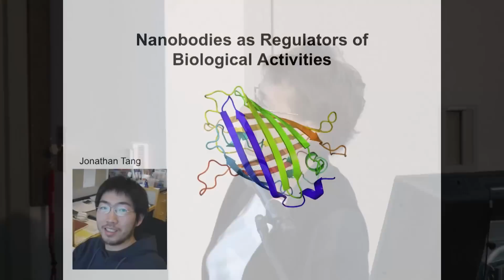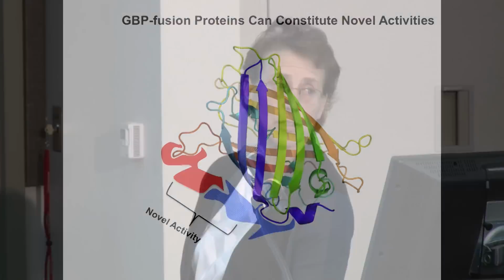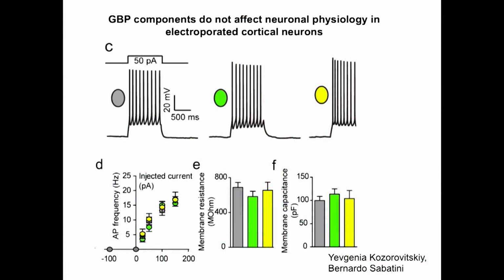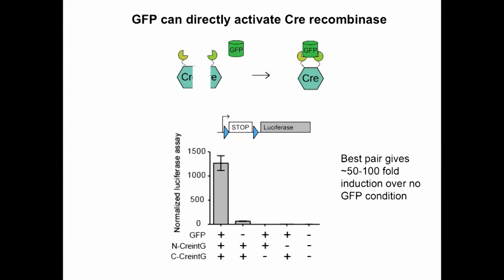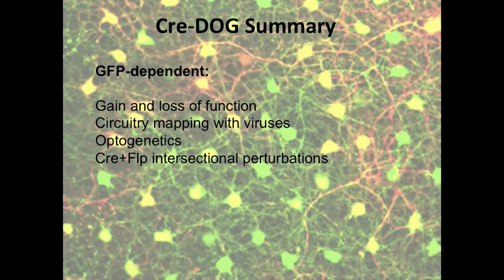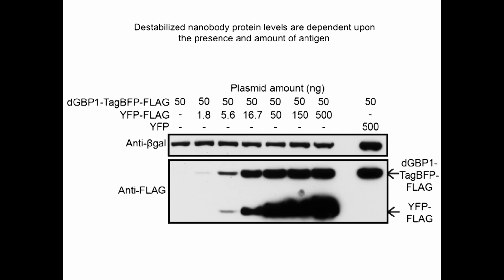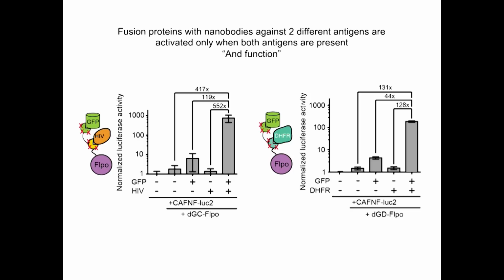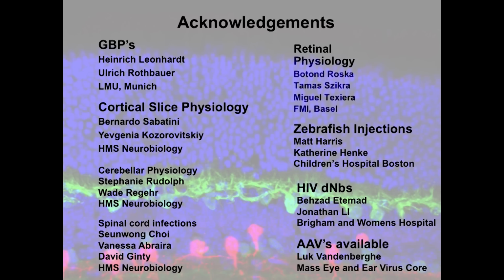3. Retinal Cell Fate Determination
Dr. Connie Cepko, the Bullard Professor of Genetics and Neuroscience at Harvard Medical School and an Investigator of the Howard Hughes Medical Institute, gives a great talk the diversity and number of cell types that one finds in the central nervous system of vertebrates which provokes many questions regarding the mechanisms used to generate them.